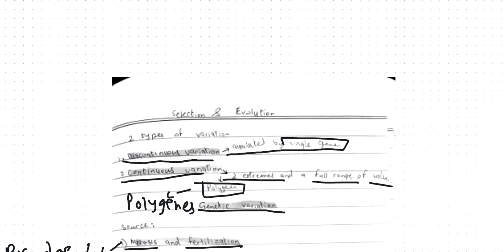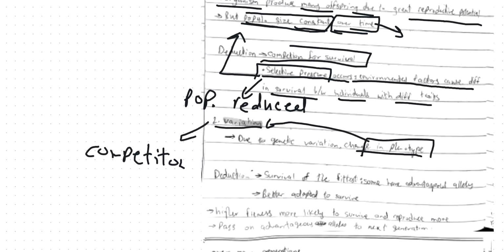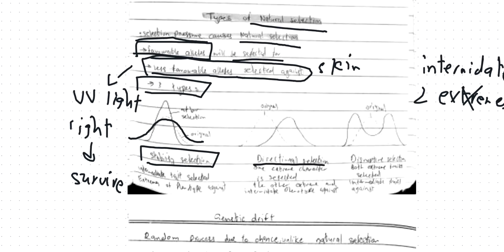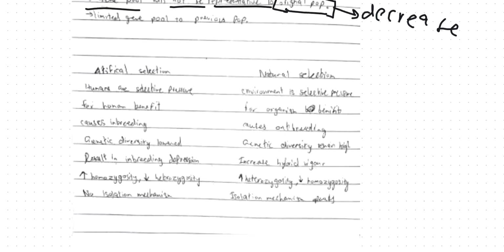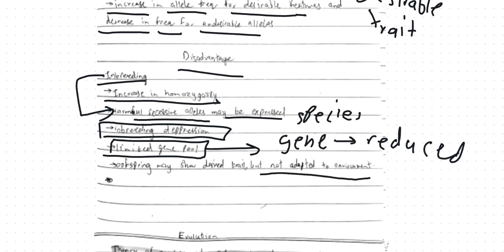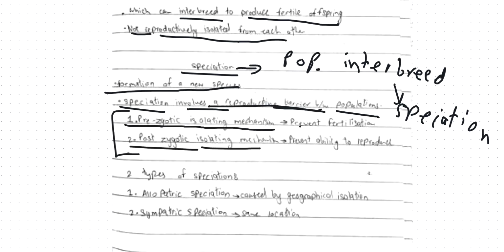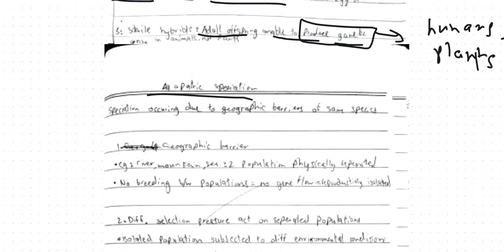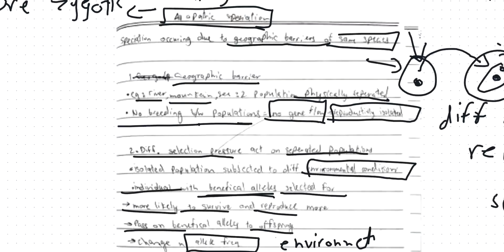imat biology : inheritance and environment